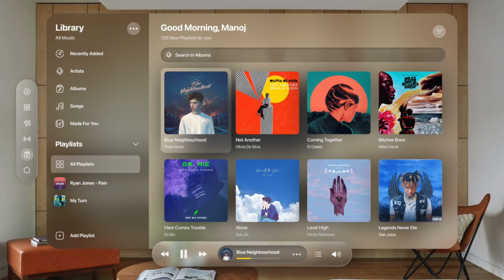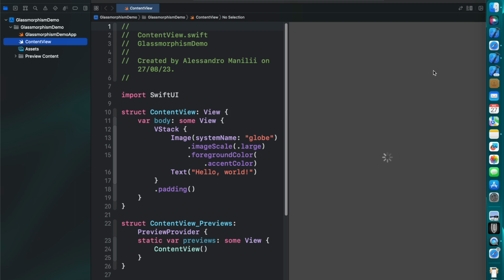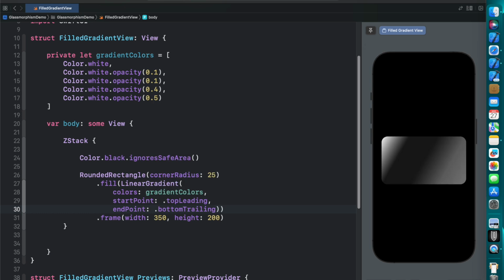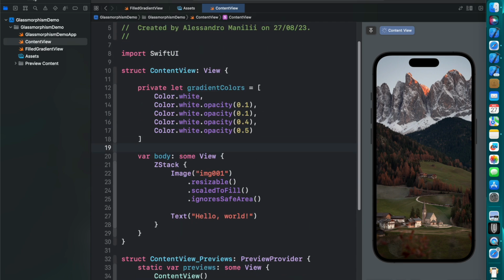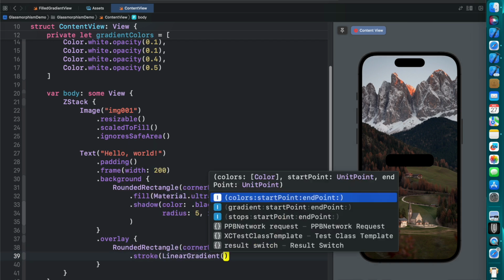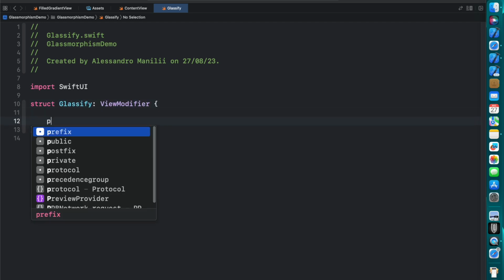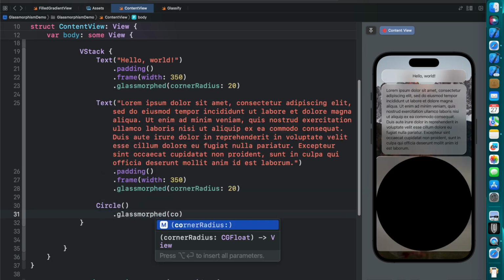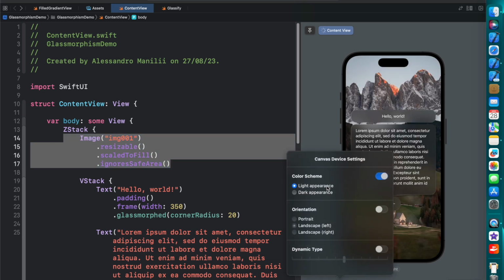Glassmorphism in SwiftUI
Learn to create glassmorphic UIs for your iPhone and iPad apps.
Update your UI to the new Apple style.
With the introduction of VisionPro, Apple entered officially in the new era of its User Interface style, the Glassmorphism.
In this tutorial I’ll create a view modifier to add a touch of glassmorphism to your apps.